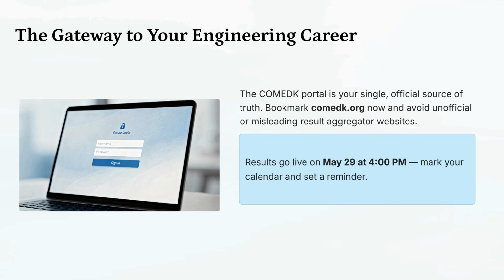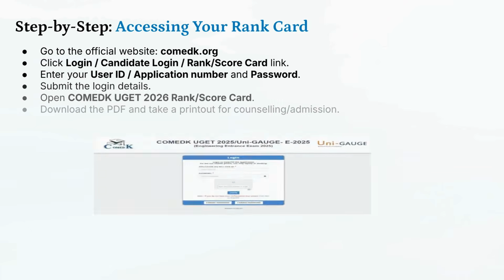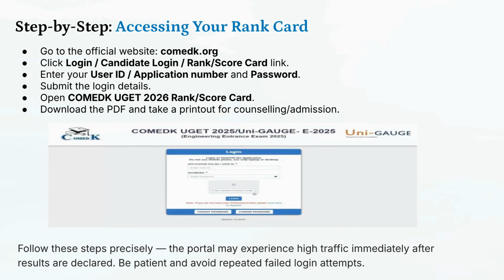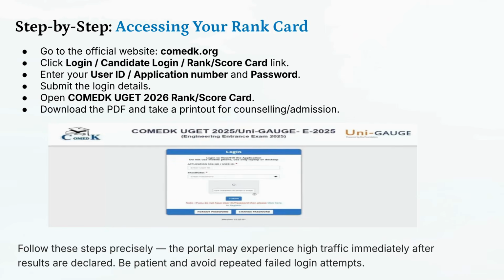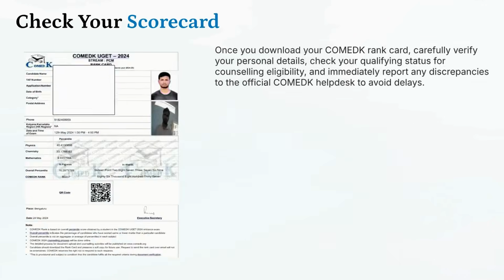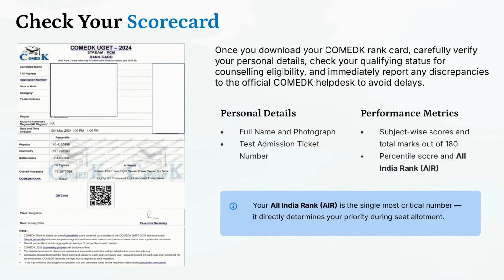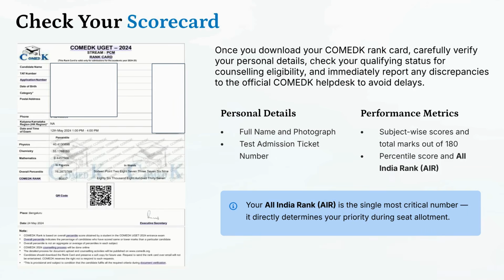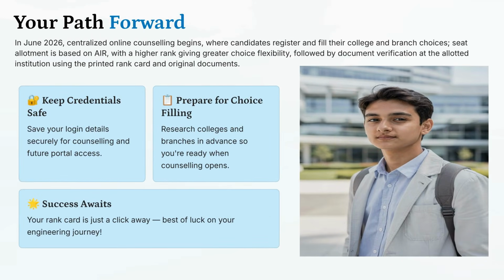How to Download COMEDK Result 2026: Step-by-Step Process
The COMEDK UGET 2026 result will be released on the official website for candidates seeking engineering admission in participating colleges. In this video, we explain the complete step-by-step process to download your COMEDK 2026 scorecard, along with important details you must check after downloading it.

📌 What you’ll learn in this video:
✅ COMEDK 2026 result date & time
✅ Official website to check the result
✅ Login details required (Application Number/User ID & Password)
✅ Step-by-step process to download the scorecard
✅ Details mentioned on the scorecard
✅ Understanding rank & score
✅ What to do after the result (counselling process)

⚠️ Important Tip: Download and save multiple copies of your COMEDK scorecard for counselling and admission purposes.